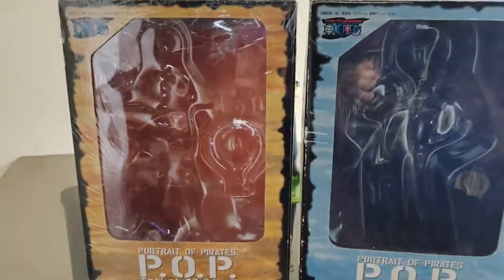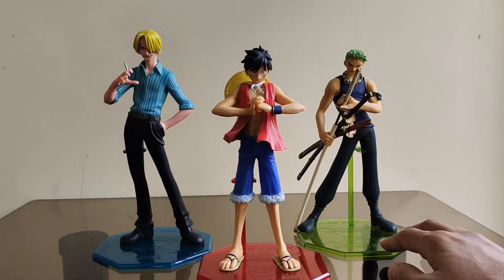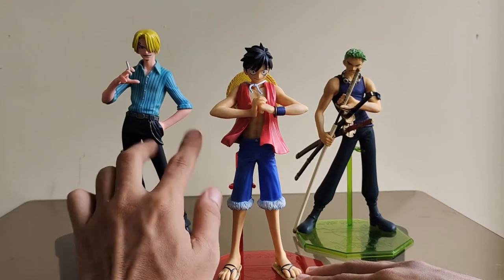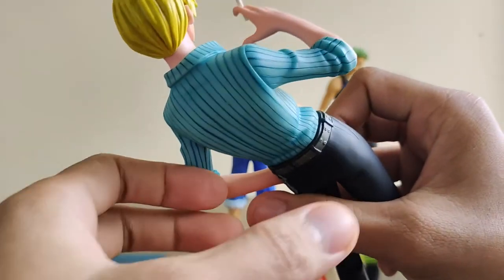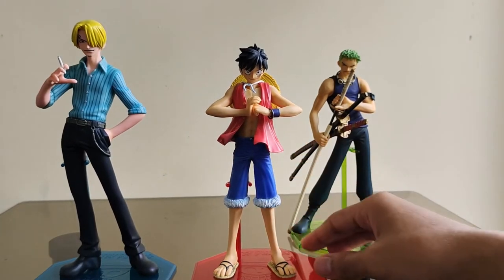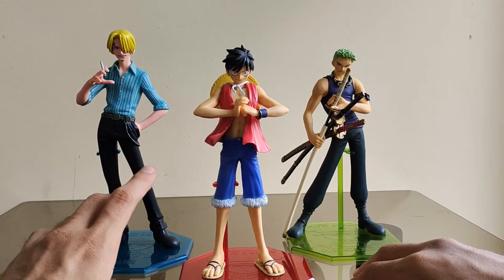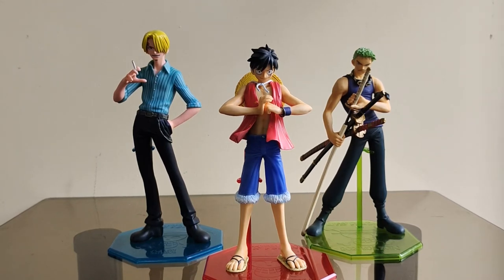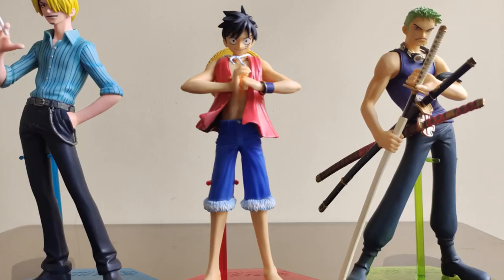Portrait of Pirates Original Series Sanji Luffy and Zoro